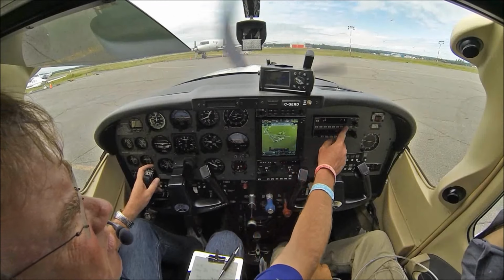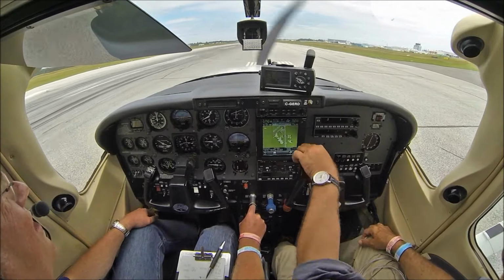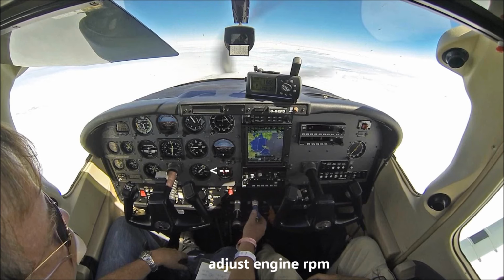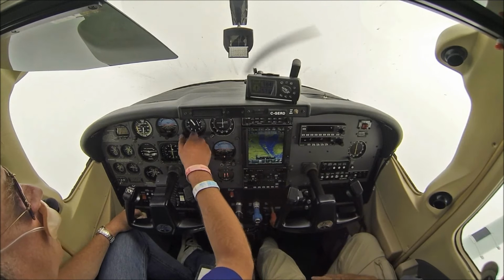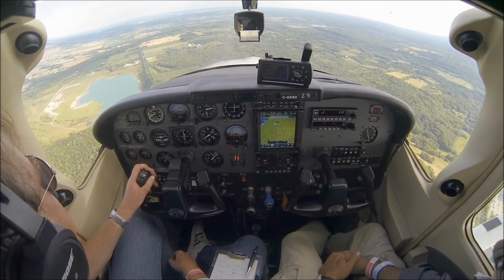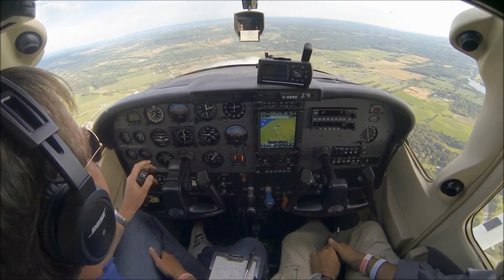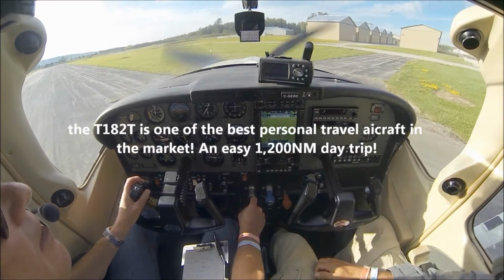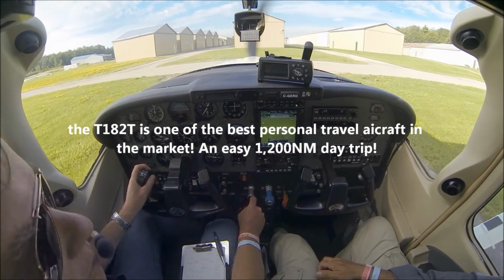Cessna Skylane at 19,000ft - cockpit video - must see!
This video shows the high altitude capability of the T182T Skylane. It is equipped with a flat rated, large 540 cubic inch Lycoming engine, turbo charged.
This specific Skylane is well traveled, several Atlantic crossings and a crossing of the entire Arctic region from Northern Canada to Norway via Spitsbergen.
Happy Landings,
Guido